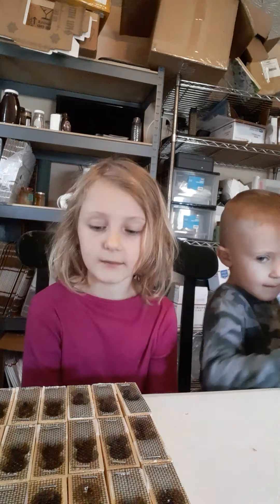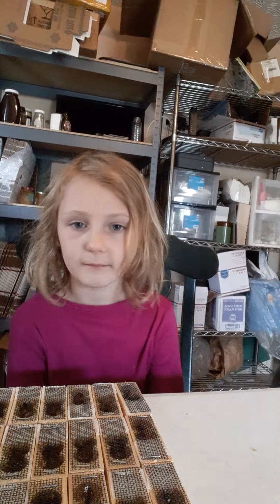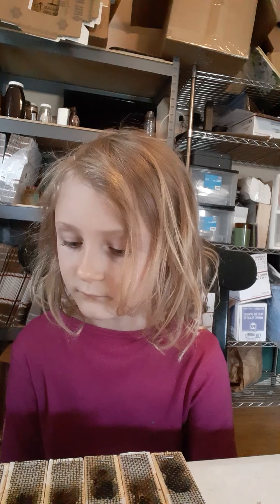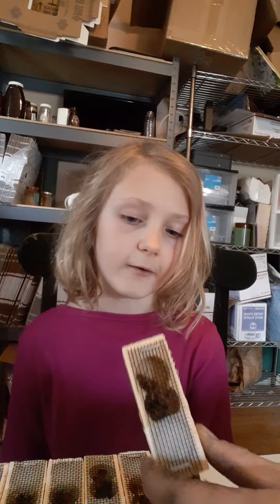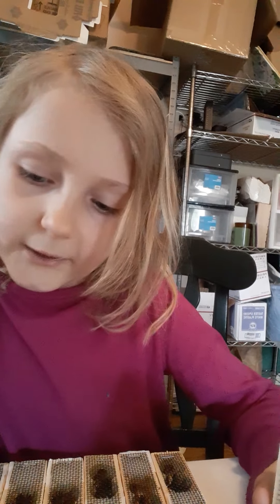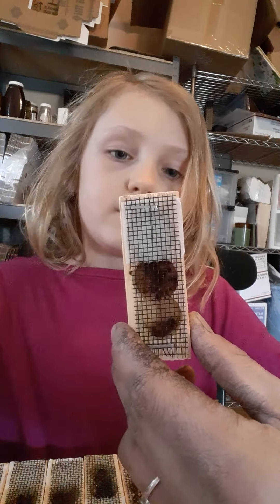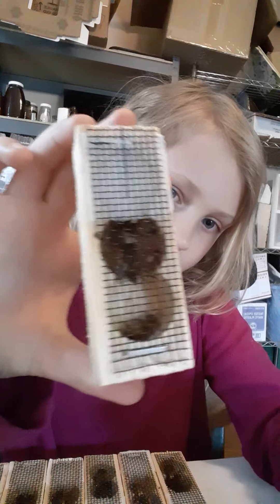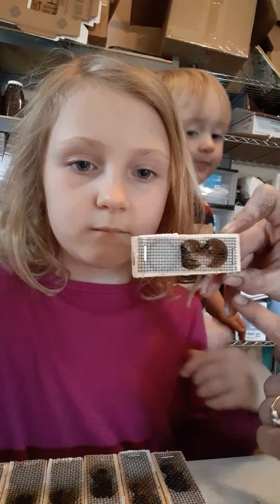Mamee explaining queen bees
Mamee explains queen honey bees